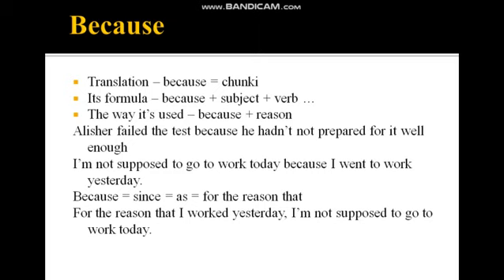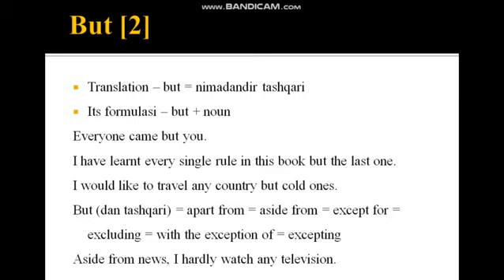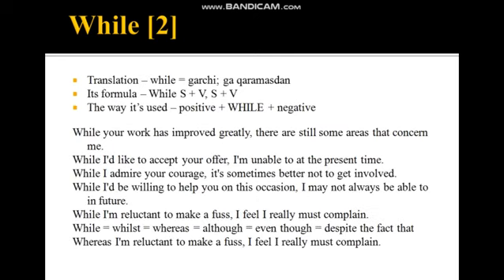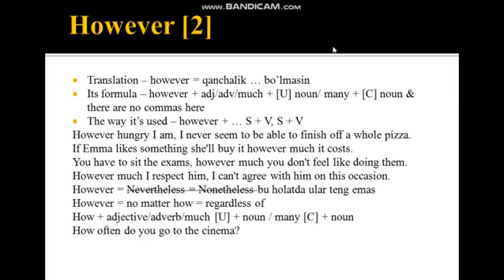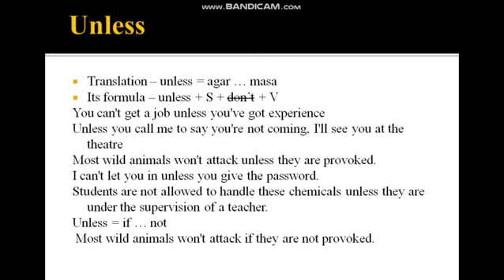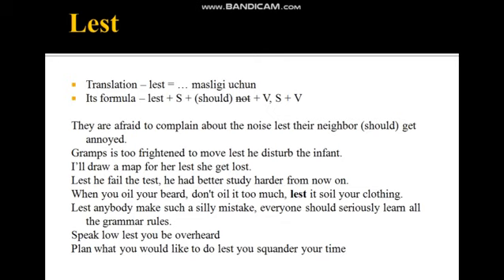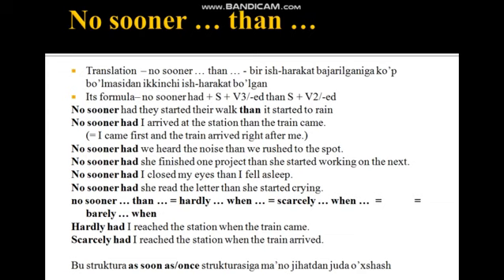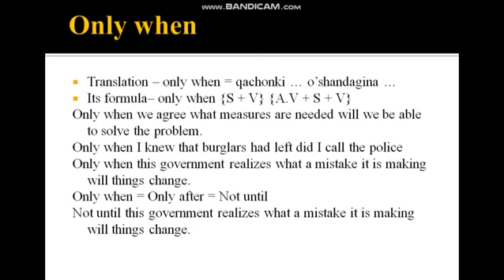17 excellent connectors